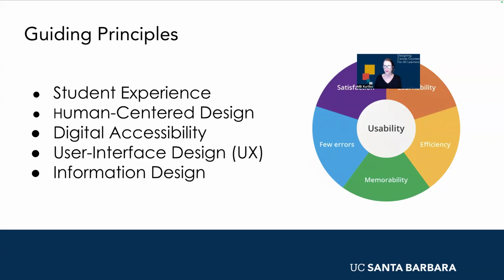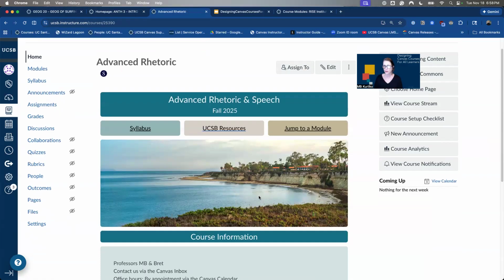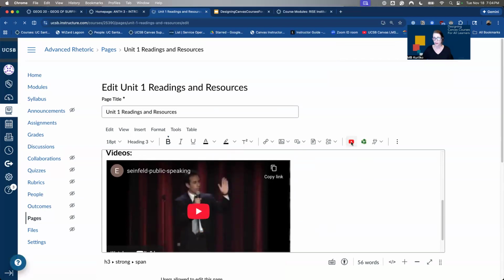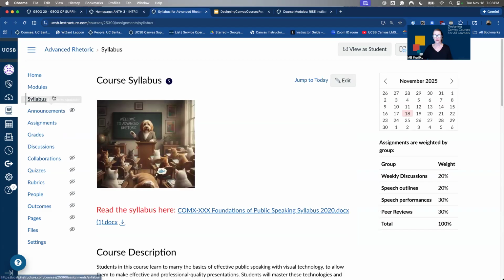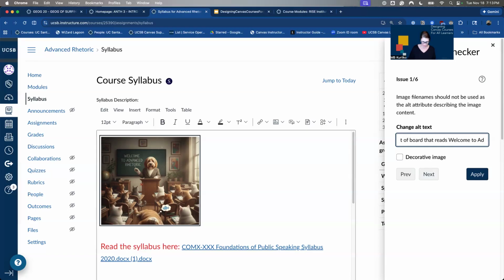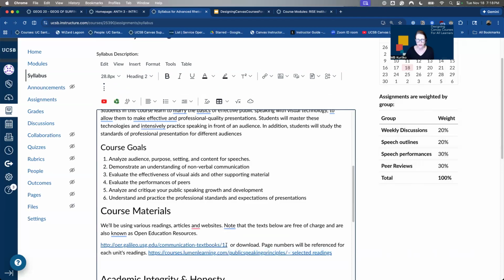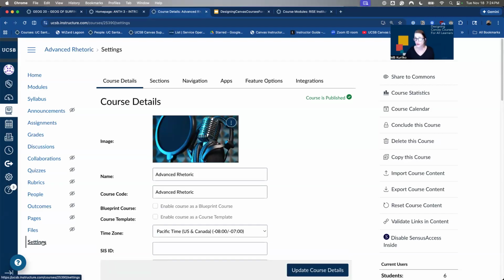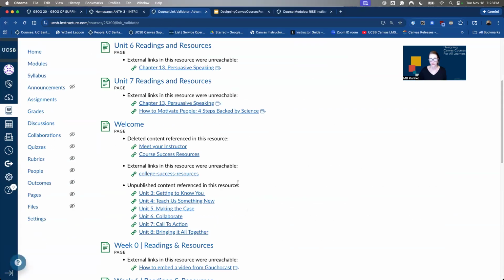Designing Canvas Courses for all Learners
This webinar recording covers how to use information design, usability and accessibility principles to build a great course for students.

0:00 Designing Canvas Courses for All Learners
0:17 Agenda
0:45 Guiding Principles
2:43 UCSB Templates
3:39 Sample course with template
4:00 Accessibility - color choice
4:55 Template organization - use chronological, not topic
5:48 Template's UCSB Resources page
6:17 Template image customizable
6:58 Ask the Instructor forum best practice
7:58 Homepage with placeholder pages
8:47 Week 1 Modules
9:42 Rule of Three for files in a Module
10:08 Consistent naming conventions for files
11:18 PDF overlay appearance
11:59 Video embedding
14:21 Syllabus page
17:10 Canvas Accessibility Checker, aka Virtuvian Man
28:42 Three views of reading: Word, PDF & Canvas Page
29:44 Check all links in course
31:48 Publishing items, modules and course
32:18 Create a welcome announcement
35:50 Getting help, booking a consultation